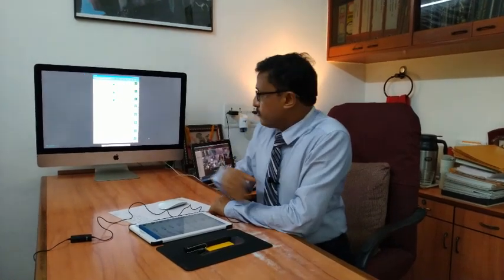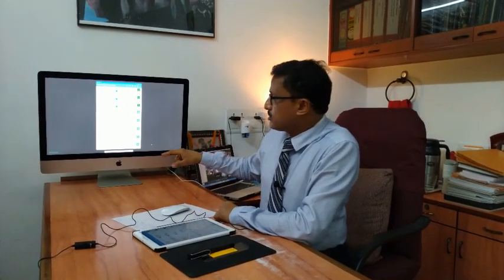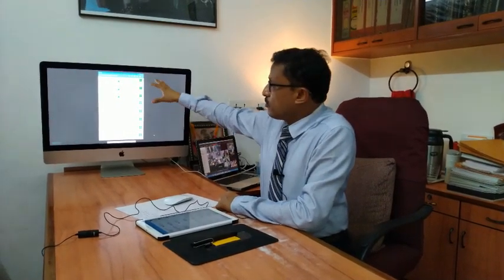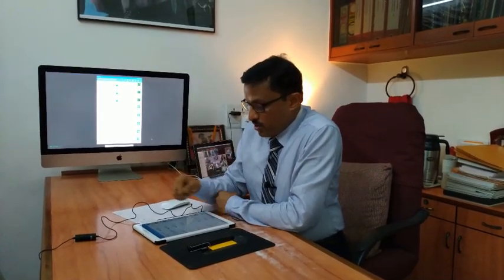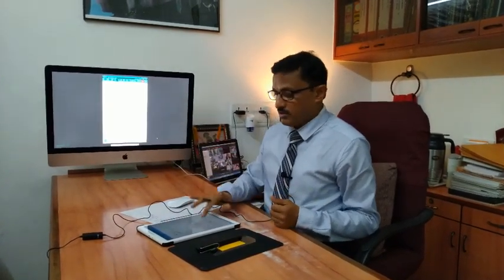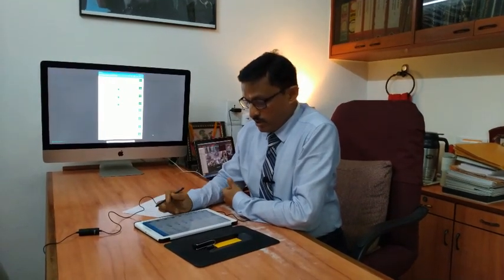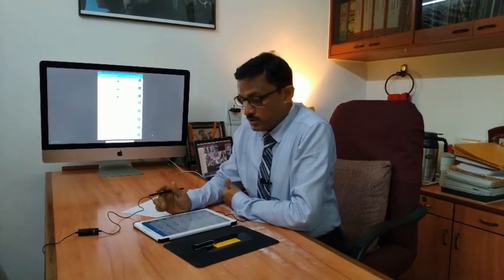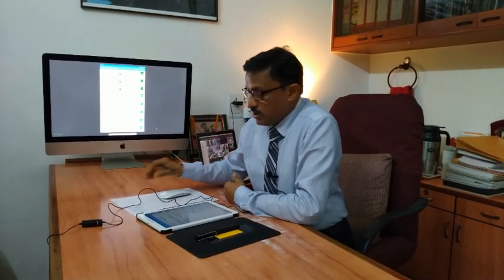Dr. Alay Banker, improved his OPD consultation by 1.5 times and saving 45 mins/day by using PD+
Dr. Alay Banker,  renowned vitreo retinal specialist from Bankers Retina Clinic & Laser Centre, Ahmedabad explains how he has increased his OPD consultation by 1.5 times and still saving 45 minutes daily by switching to PD+ (PDPlus) OPD Tab. He also goes on the say that "This is a wonderful- wonderful way of totally digitalizing the entire working of your entire hospital. Most importantly I think it has made my entire hospital very efficient. I would say, efficient by almost two times."

His staff also is loving the solution and has become more efficient, "One of the most important factors was when I first thought of considering the entire system, my main area of concern was how, my staff would actually get used to the system? And to my surprise till today, actually it’s my staff who is more efficient rather than me. I am being very frank, that even today I have to call my staff because I get stuck up here and there. But it’s amazing how the entire staff, whatever level of intellectual level it is, they love this system. Right from giving the appointments, to the patient’s registration, and most importantly is the workflow." says Dr. Alay.

He shares that his patients are wowed by the experience as well, "And most importantly, you know it's fascinating for the patients. I mean, I get almost 10 patients every day saying, this is amazing! You have digitalized the entire system, made it paperless. More so for the paperless, it's the kind of workflow patients are seeing. They really get impressed with. You know they go from one room to the other, and automatically all the color coding is there, so the next room knows. And I think that's very important because, the patient feels they're moving in a very easy way all around the hospital, without any confusions among the staff. Now, you have like 25 patients at a time being walked up in the entire(hospital) between like 10 staff.  So naturally, there are bound to be little confusions, but with this color coding, time, it becomes very easy. And we had very nice markers for every little thing(s).  So, for the staff, it becomes very easy to identify what has to be done with this particular patient, so that's extremely useful!", quotes Dr. Banker.

He concludes by saying, "So, I would strongly recommend at least for people, to give it a try and I'm sure you will never have any problems and it's (PD+) a most fascinating work!"